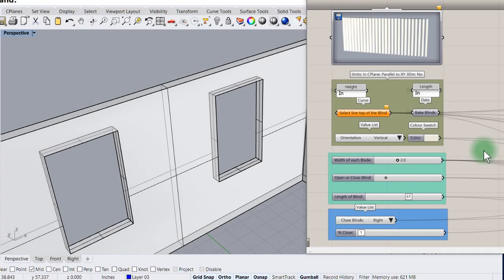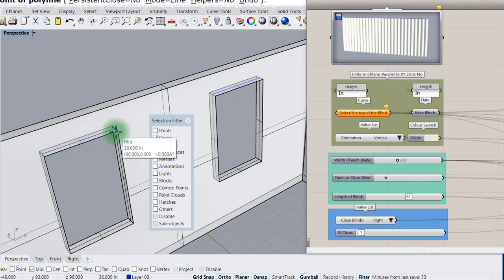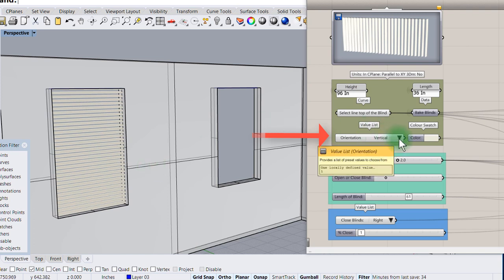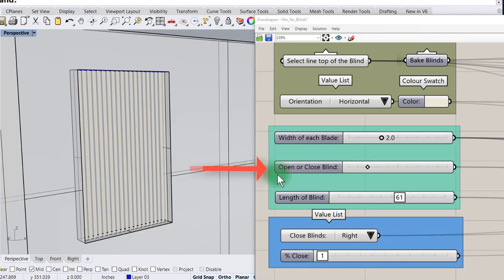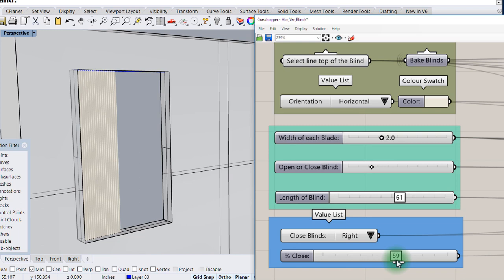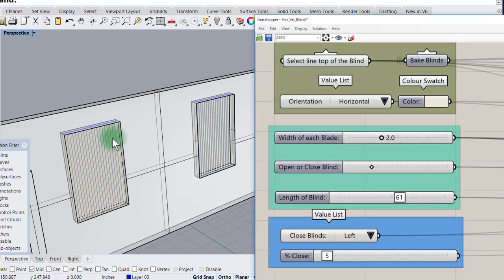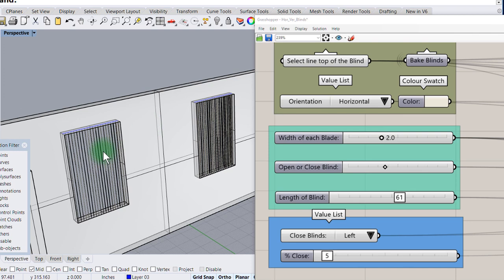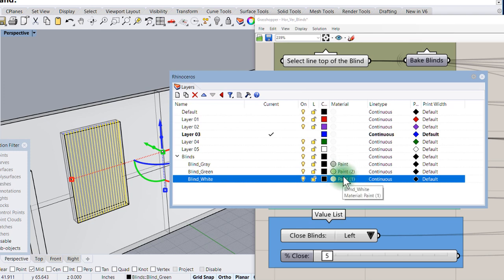03 R6 Blinds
Savanna3D for Rhino 6